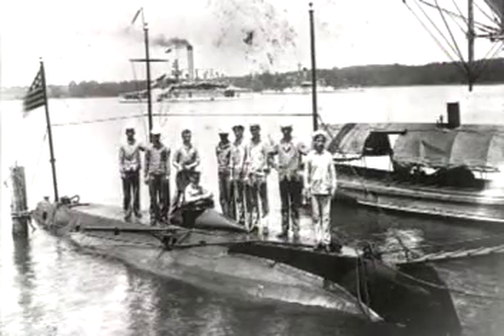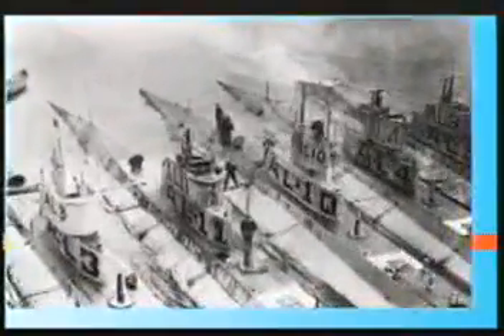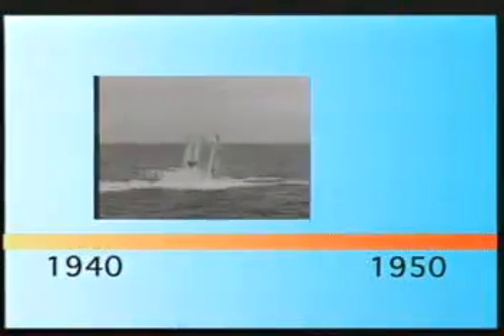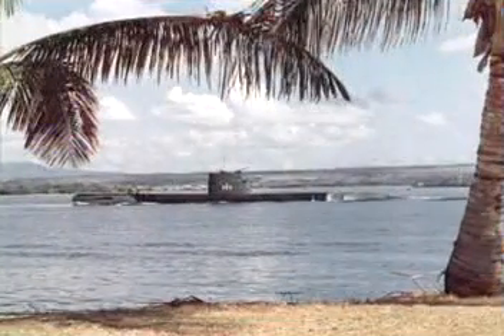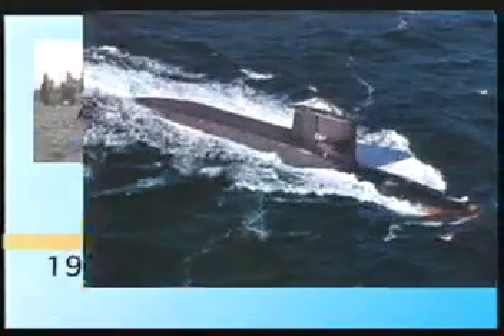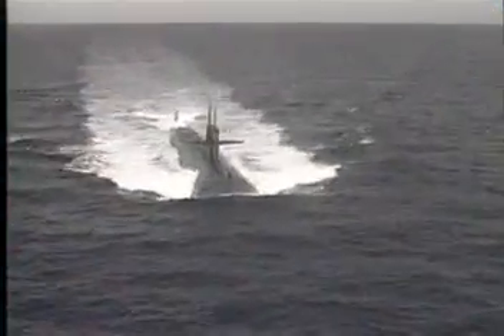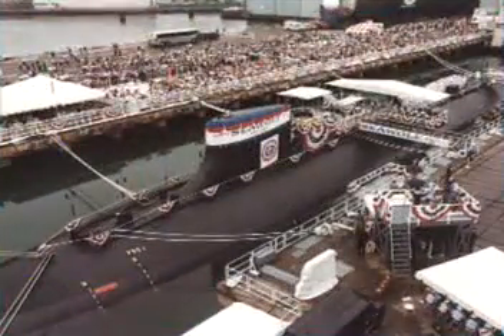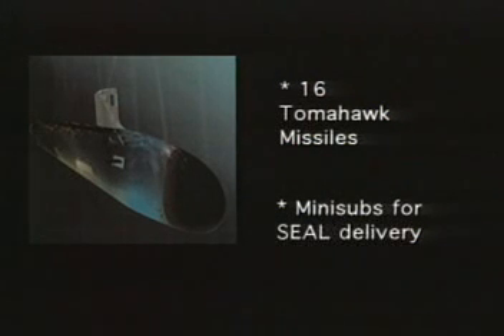History of the Submarine